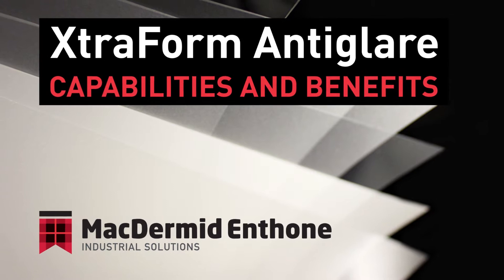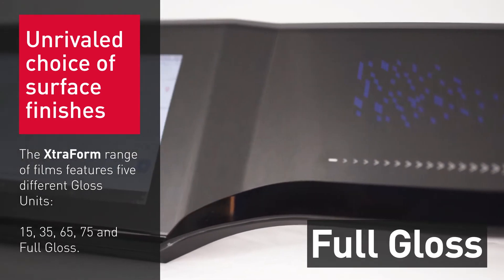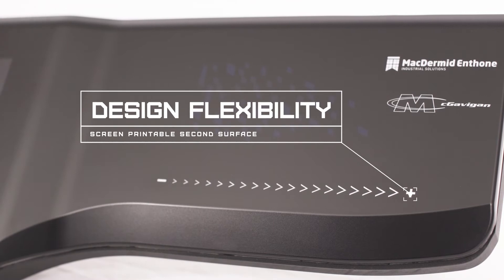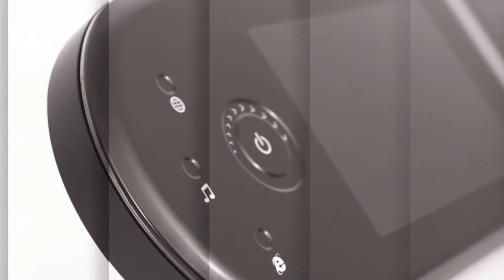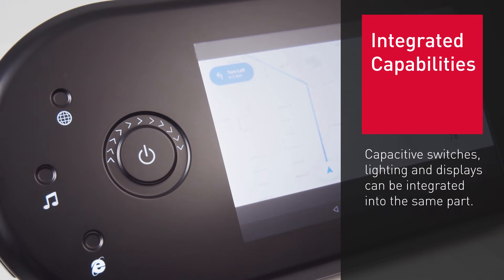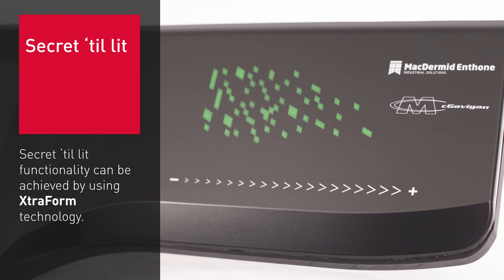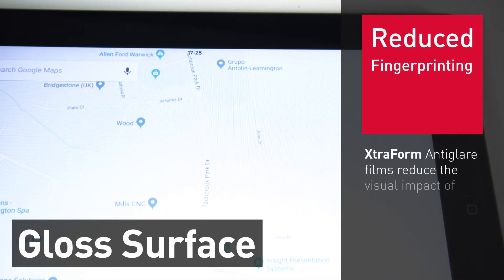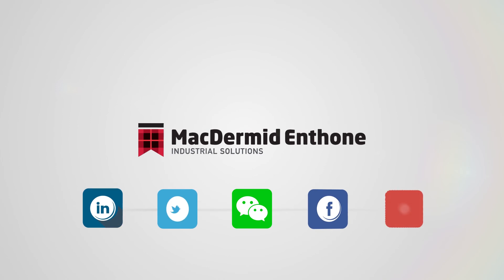XtraForm Antiglare benefits, hardcoated films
XtraForm Antiglare hardcoated films meet the optical needs of drivers by diffusing hard specular reflective images – with a broad range of gloss level units available. MacDermid Enthone Industrial Solutions XtraForm AG films transforming car interiors:

Optical – a range of gloss level units
Aesthetic – seamlessly integrate
Haptics – enhance user experience with a choice of textured surfaces
Harmonize – design flexibility, a screen printable second surface
Functional – integrate capacitive switches, lighting, and displays